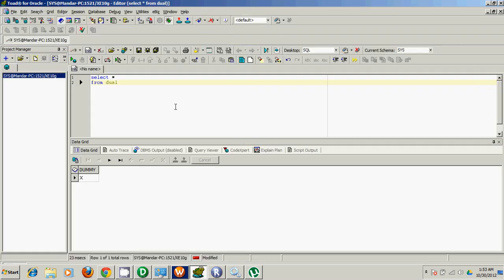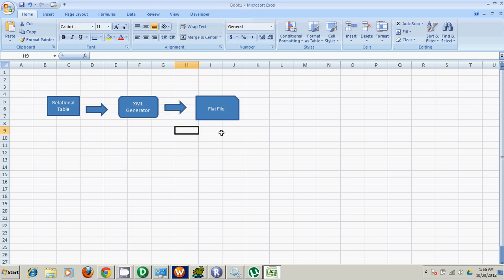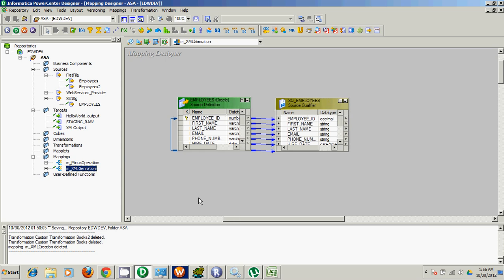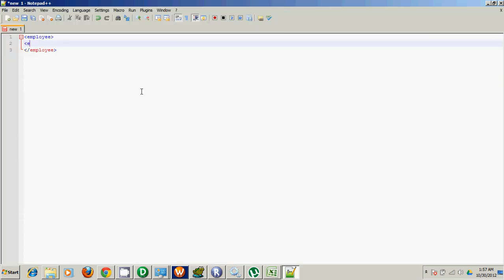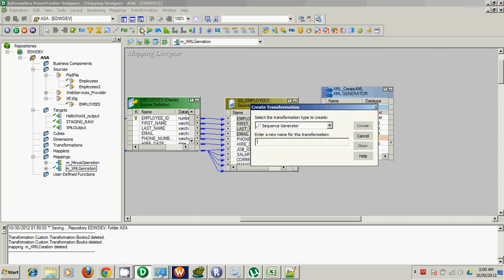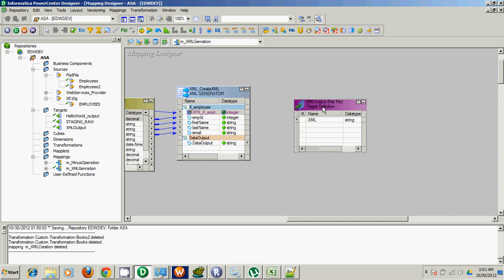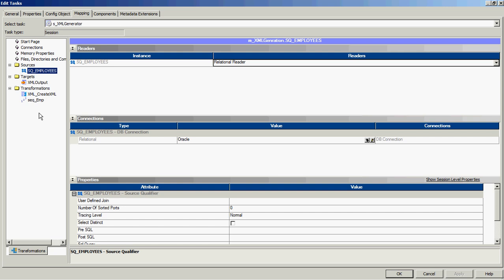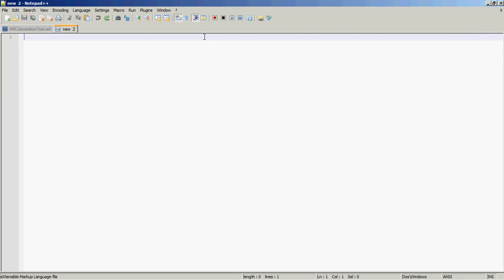Informatica : XML Generator Tranformation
How to create xml files as an output using XML Generator Tranformation in Informatica.